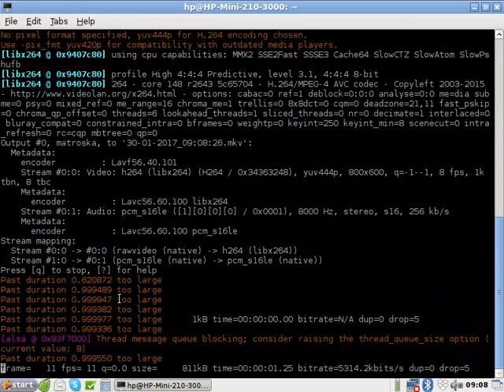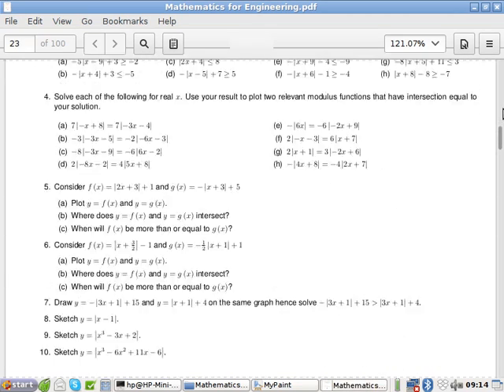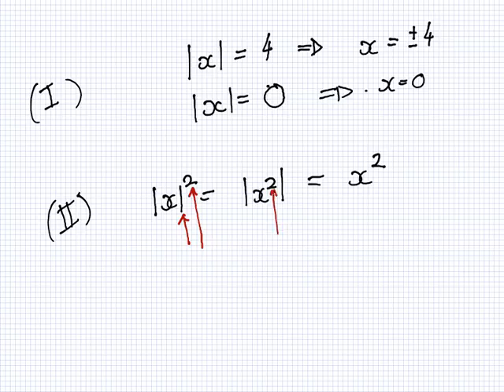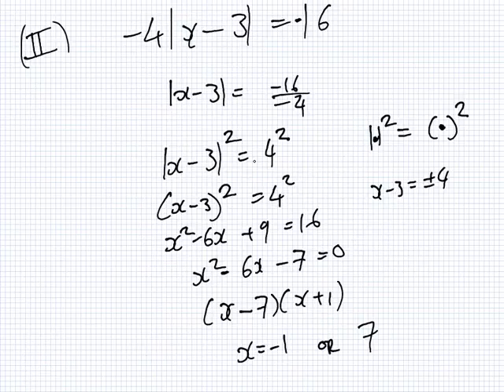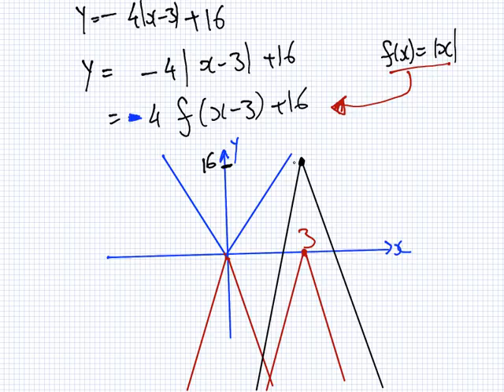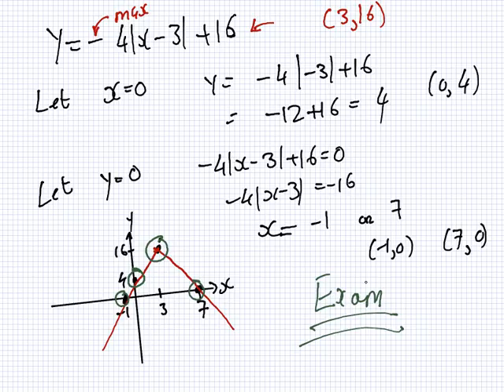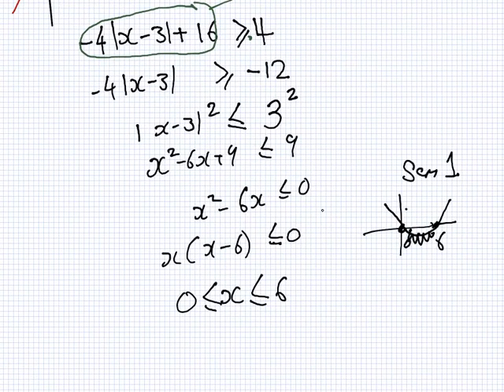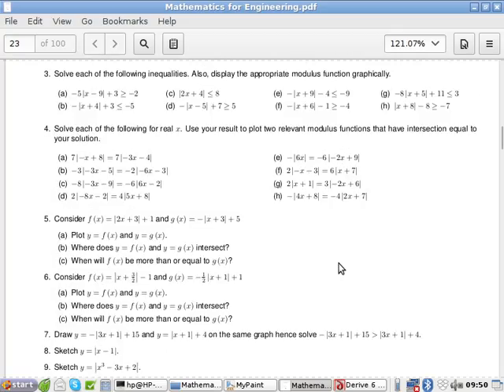Mathematics for Engineering | Lesson | Mappings and Functions | Modulus Function